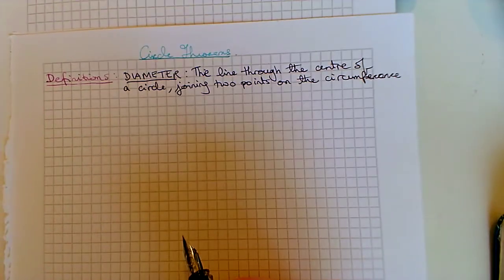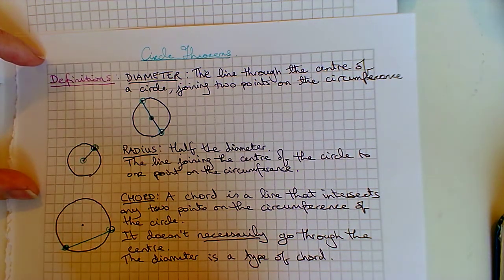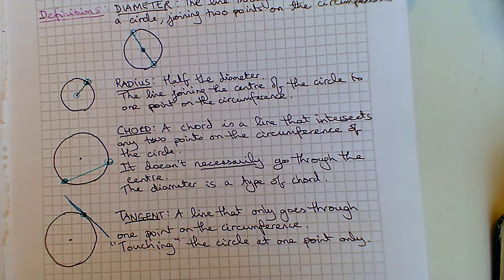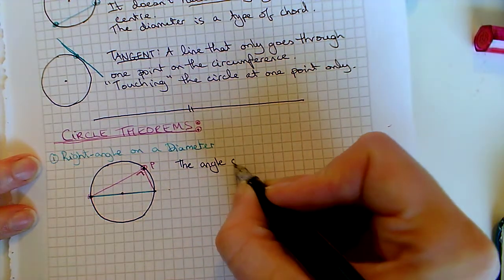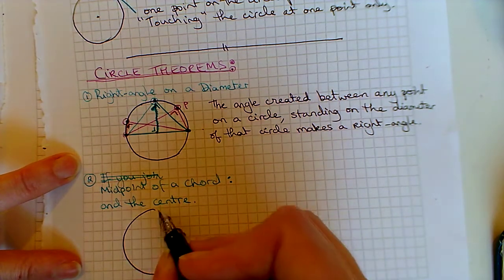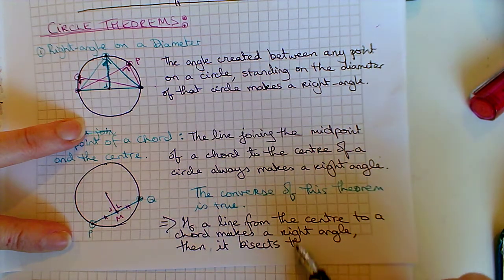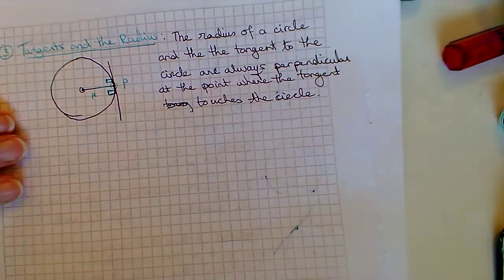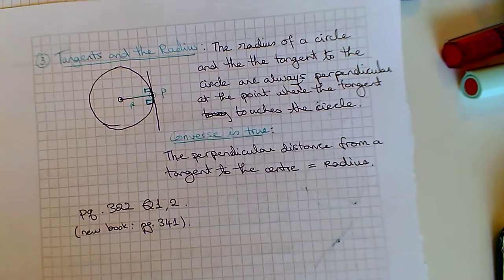Jan26th 6th Year Classwork